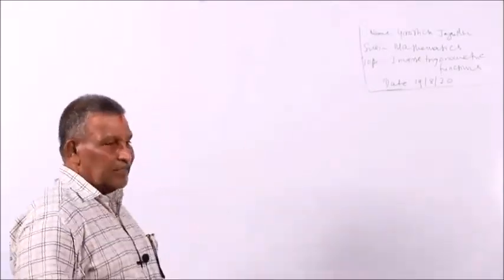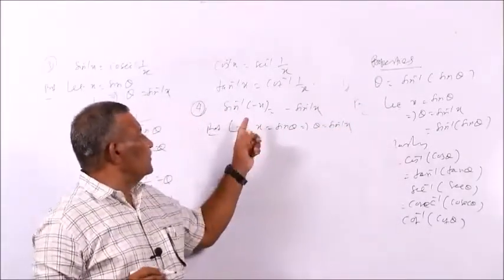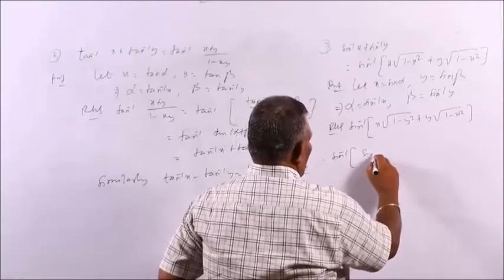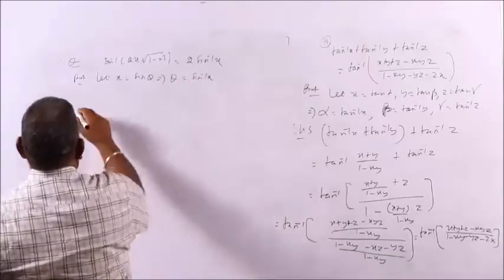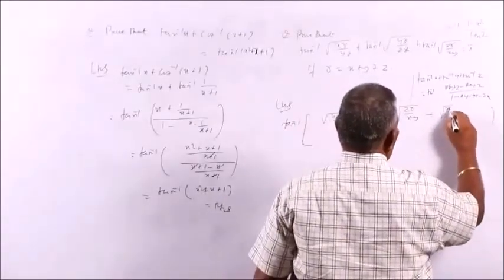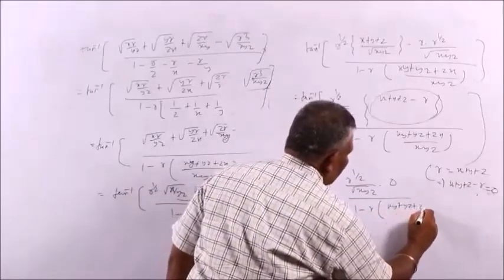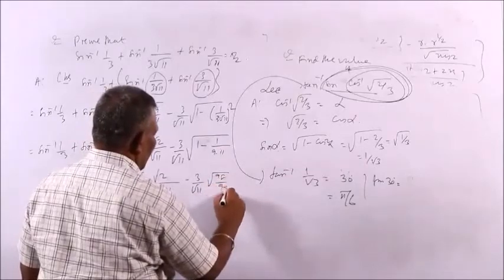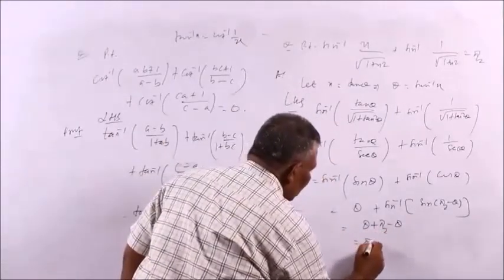Class XII Math Unit I 2.1